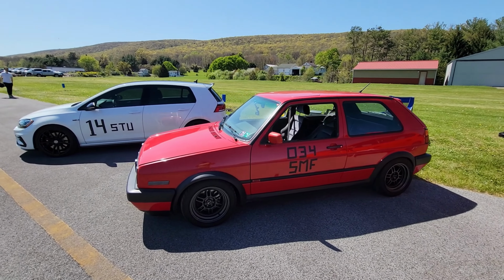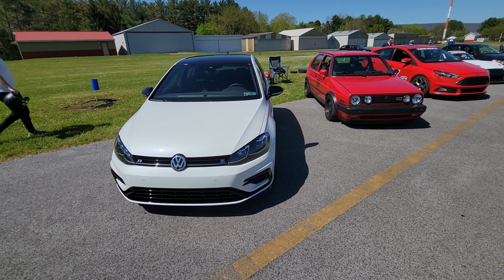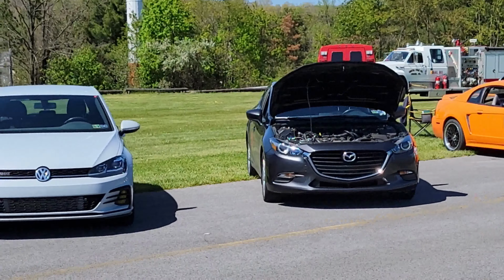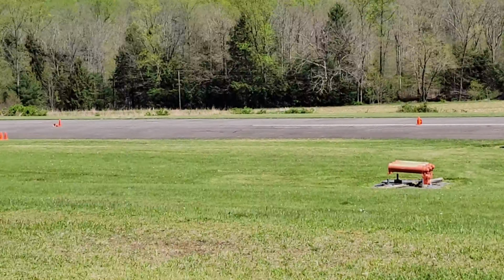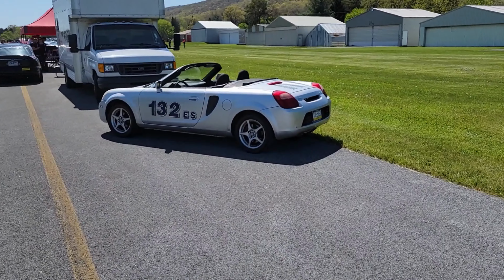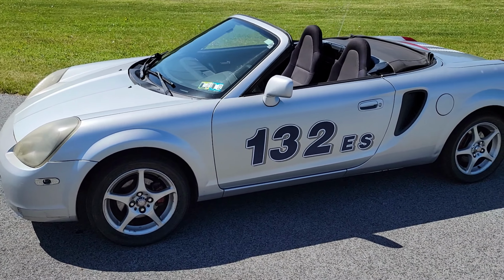K20 GTI First autocross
Took the k20 GTI out for its first track test run and it was virtually flawless! I could not have been happier with how it ran and drove at its first racing event!!!